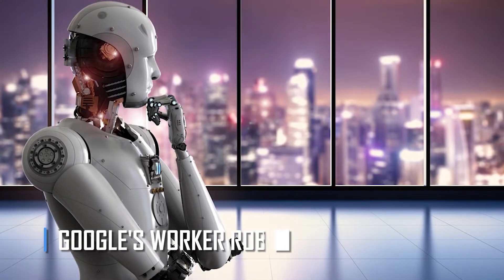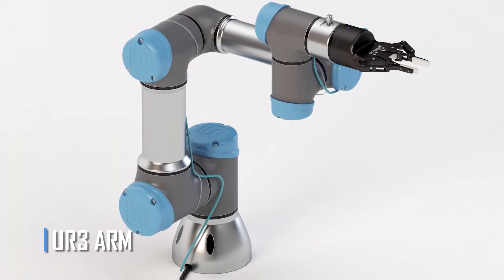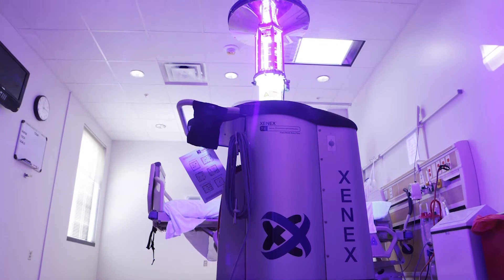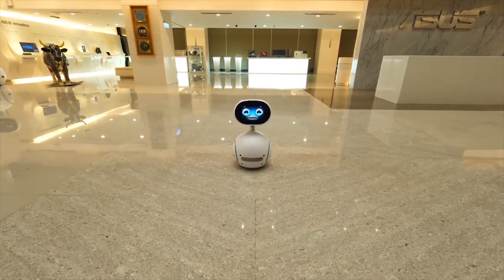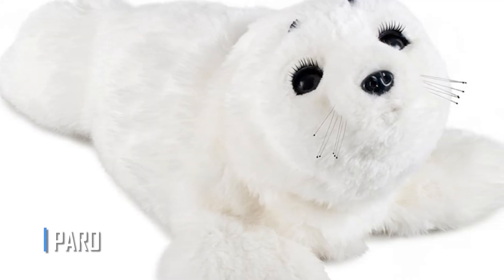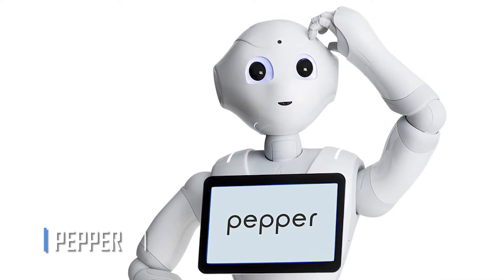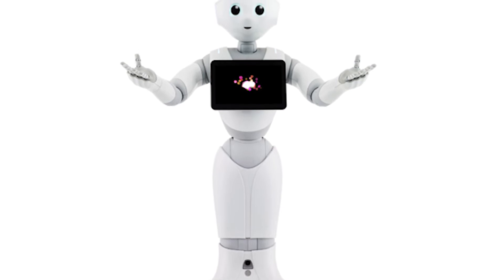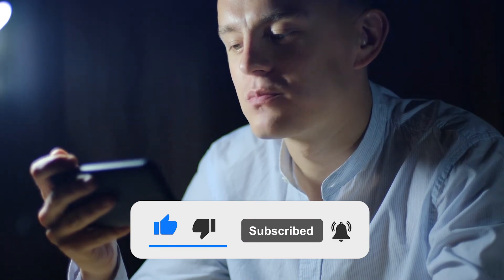Top Robot Technologies of the Future | Unbelievable New Technology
Robot technologies will undoubtably see massive development in the coming years. In this video we explore the top robot technologies of the future. You definently do not want to miss out on this latest video from the Future Tech Enthusiast!

The robots are likely to continue their massive spread into the industrial world in the future. Robotics technlogy are seeing massive investments lately which is likely to produce great innovations in the future. Some of the robotic technlogy we will look at in this video include, personality driven robots, robotic arms that an even make order replacement part for it self, virus fighting robot, doctors assistant robots and various others. It is without a doubt that the future of robotics will be one of steep expanision and greath technology breakthroughs.

Make sure to check out some of our other great videoes.